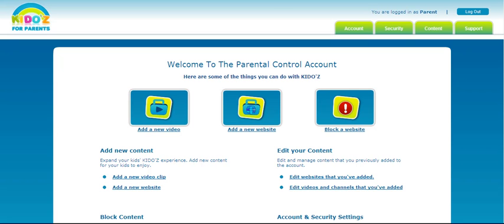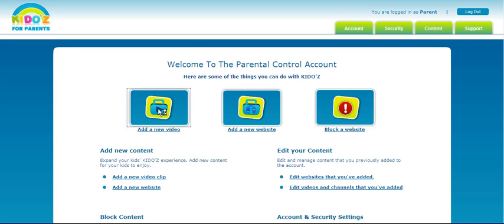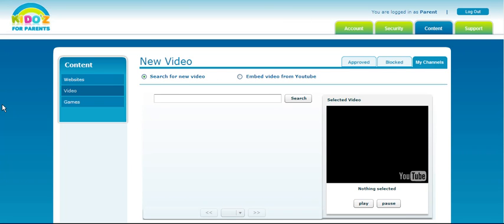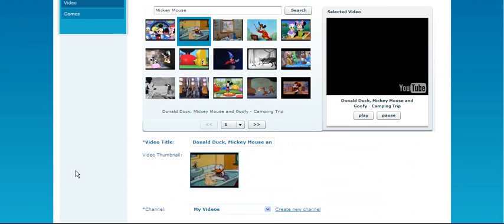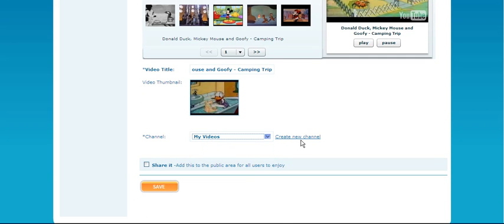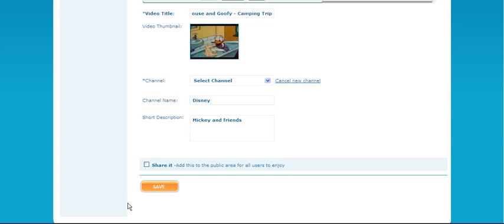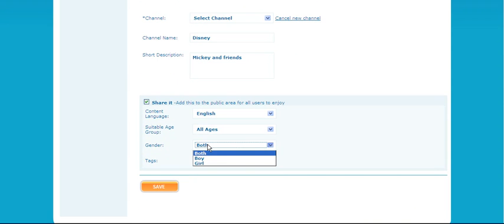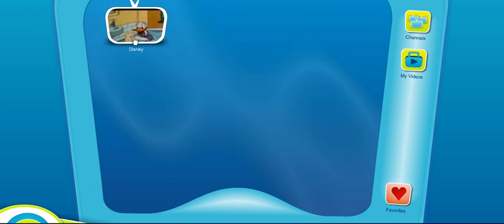KIDO'Z How to add a new video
Video tutorial on how to add new video content into KIDO'Z through the Parental Control Account.